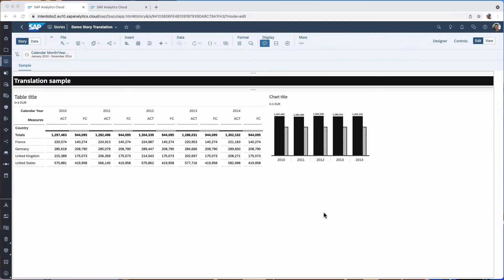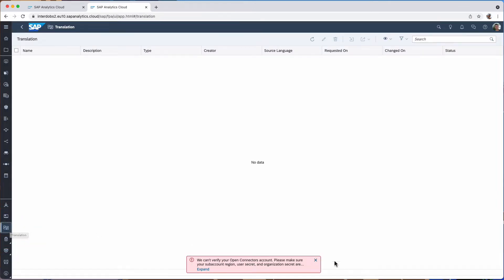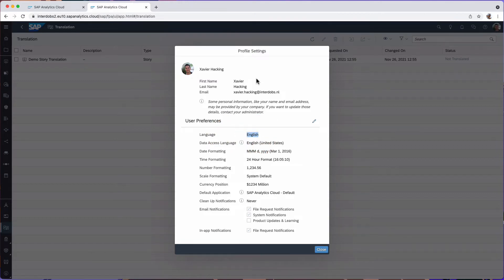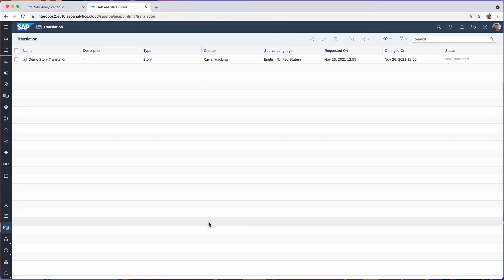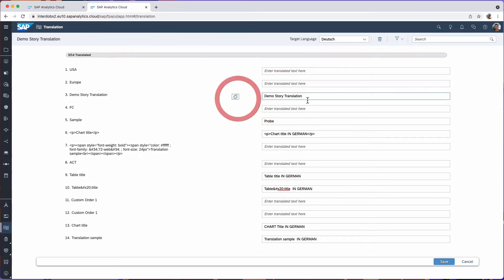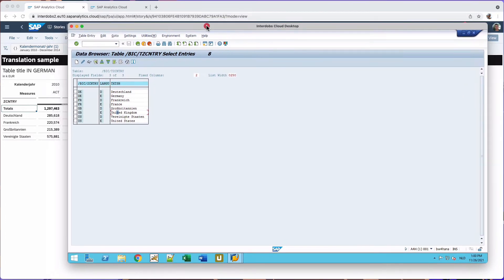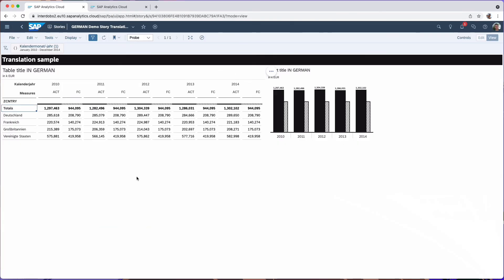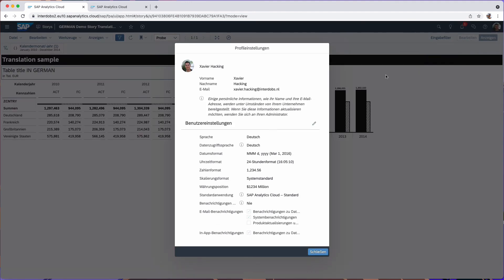SAP Analytics Cloud Story Translation [2021.23]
Did you know you could translate your SAC stories? Let’s have a look how this works!